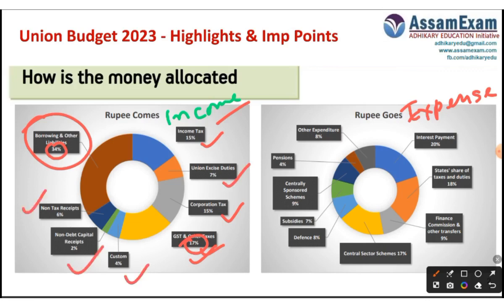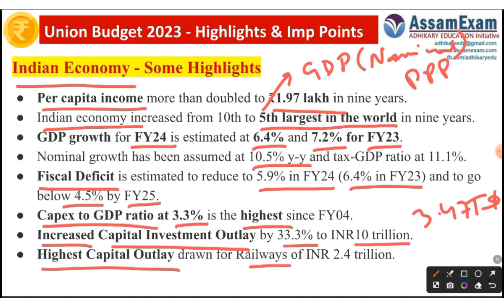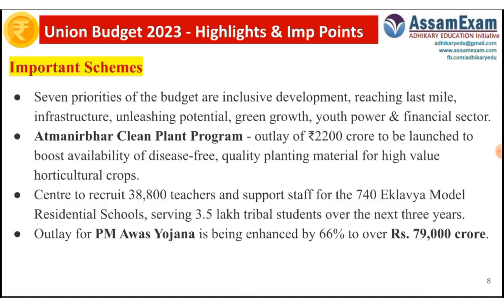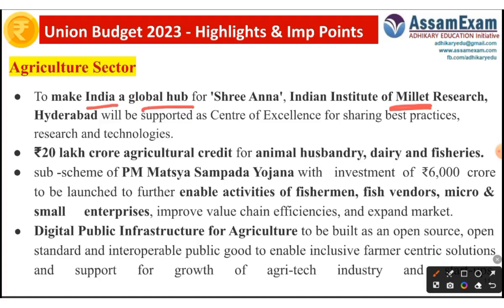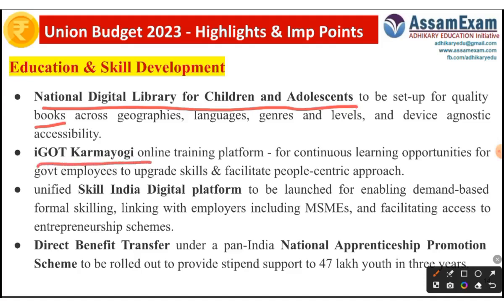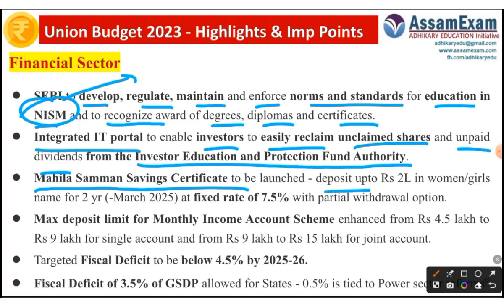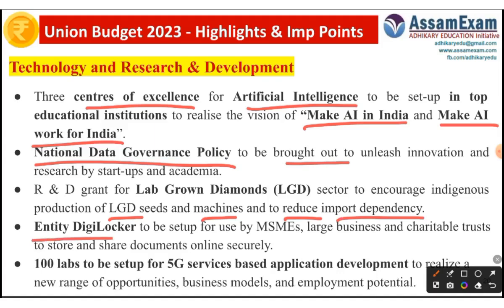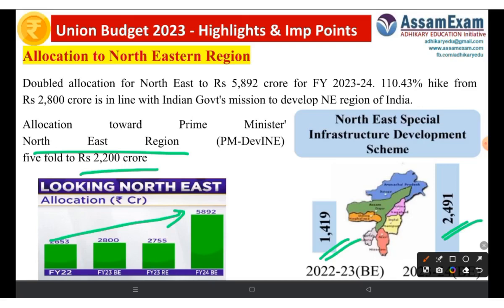Union Budget 2023 Highlights & Important Points - Important for Competitive Exams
Union Budget 2023 Highlights & Important Points  -  Important for APSC CCE & Govt Job Exam I Indian Budget | Indian Economy

Assam Civil Services ACS | Assam Police Services APS | Assam Govt Jobs

assamexam | adhikary eudcation | assam direct recruitment 2022 | assam recruitment old questions | Assam Govt jobs exam questions mcq